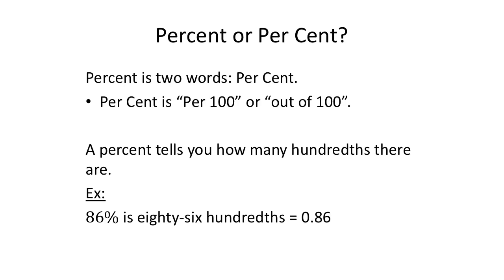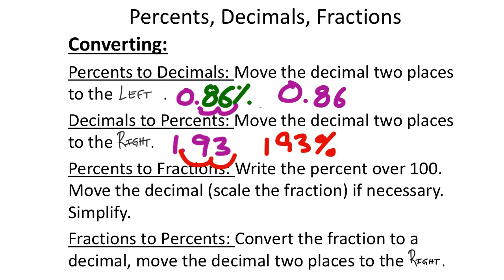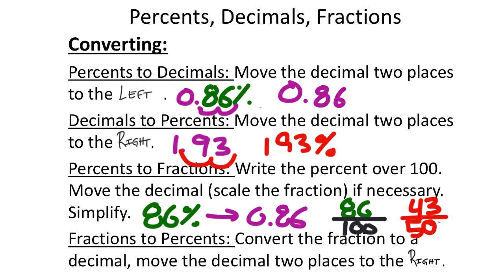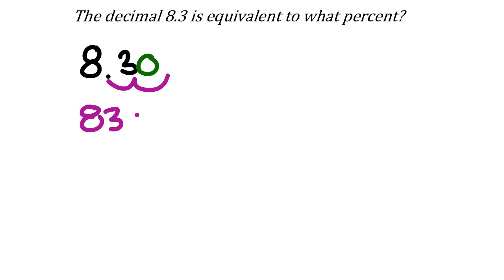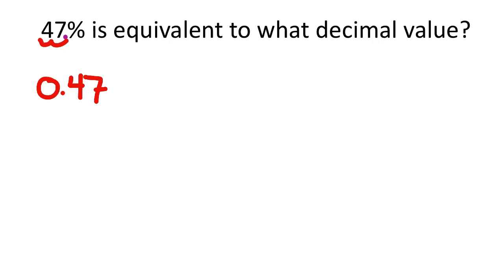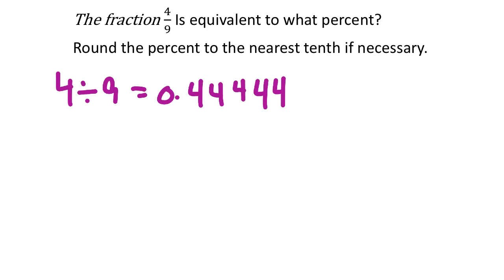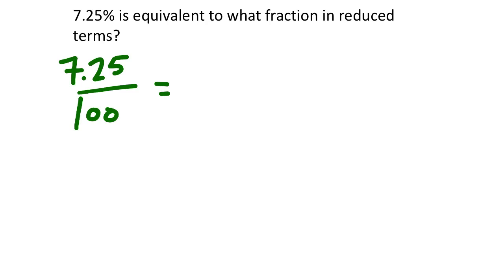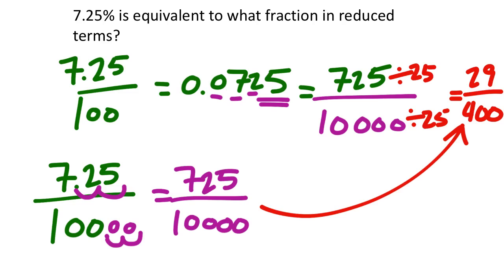Percents, Decimals, and Fractions (MATH 950 Unit 5 Lesson 3)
A lesson on operating with and alternating format between percents, decimals, and fractions.